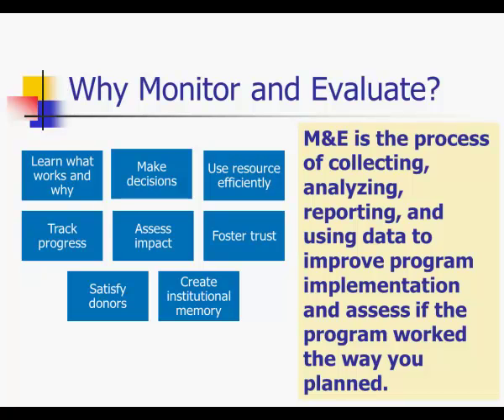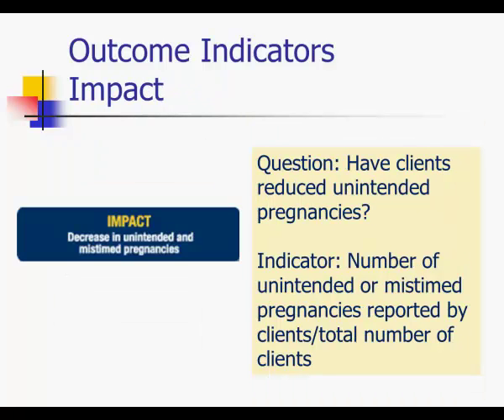Monitoring and Evaluation.mp4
Using the logic model framework to develop monitoring and evaluation questions and indicators